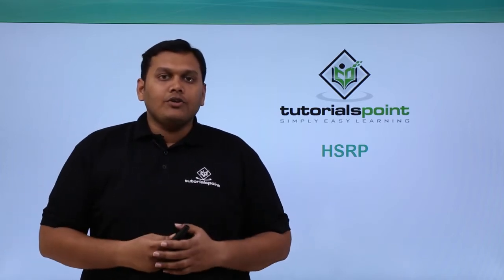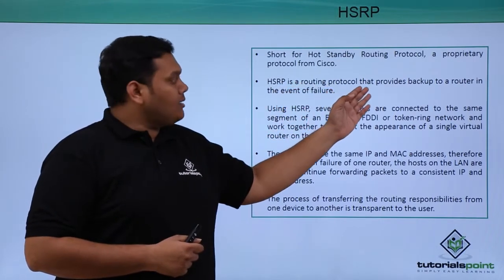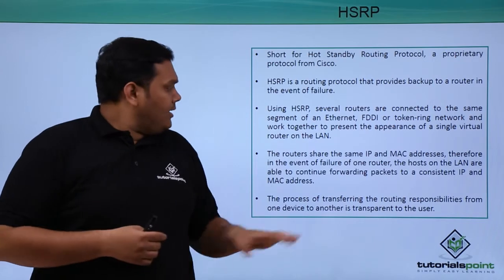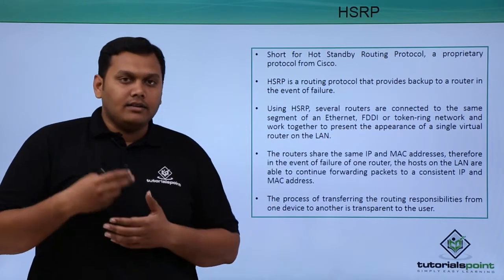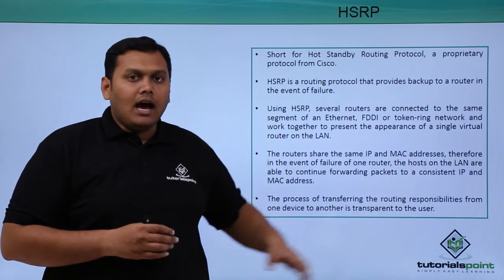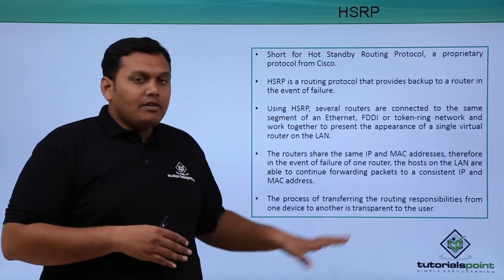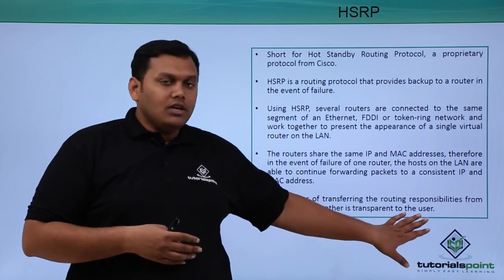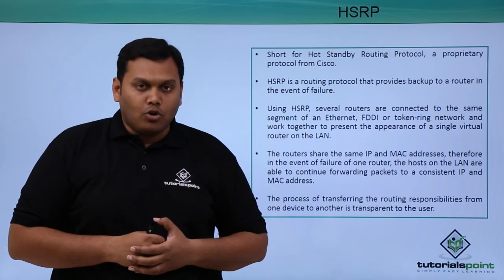Hot Standby Routing Protocol (HSRP)